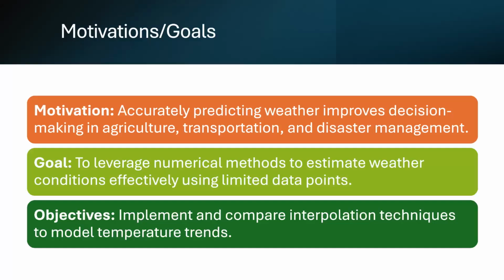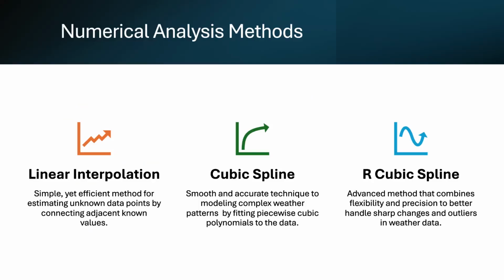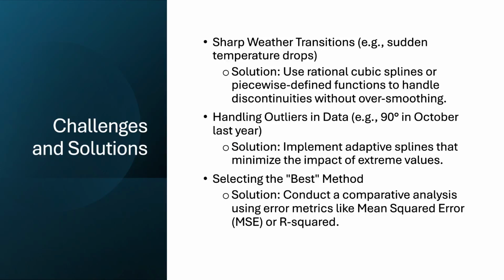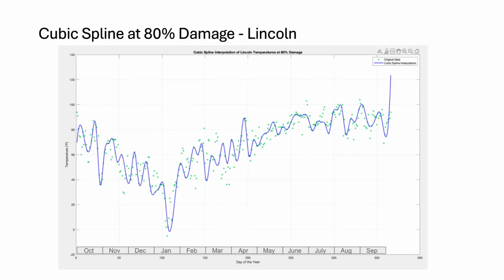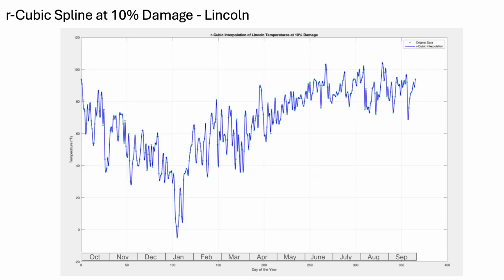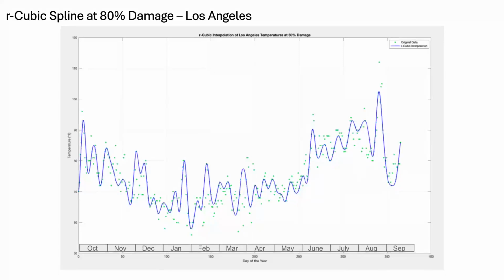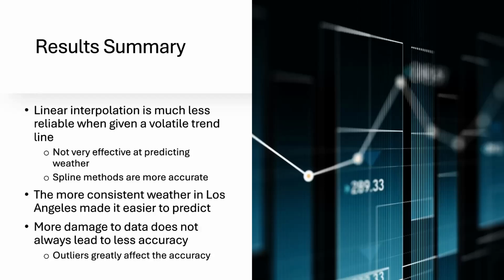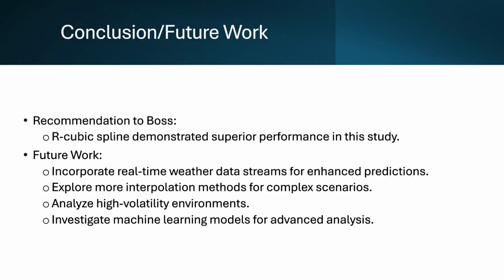CSCE440 Predicting Weather through Numerical Analysis